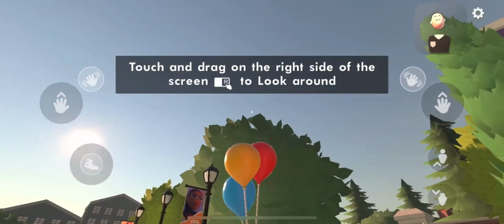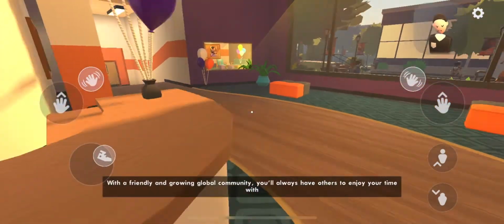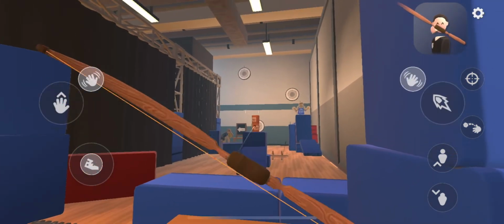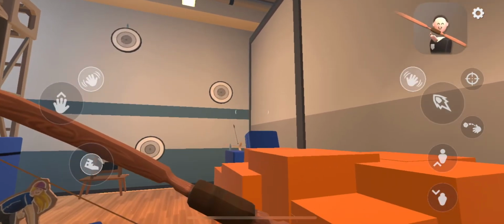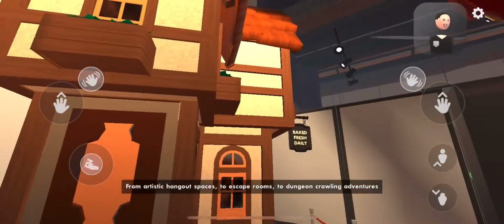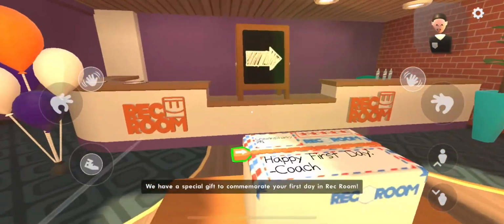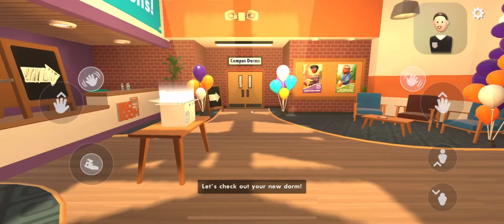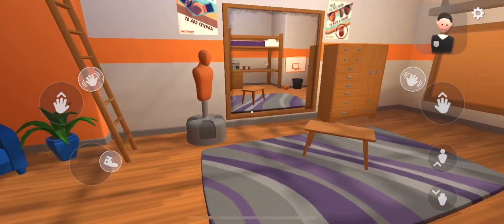Rec room part one:the beginning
I now have another popular game rec room it is cool 😎